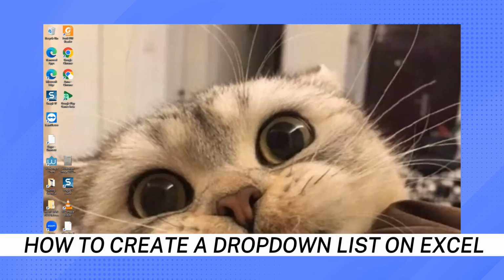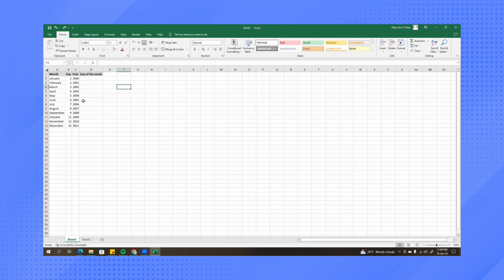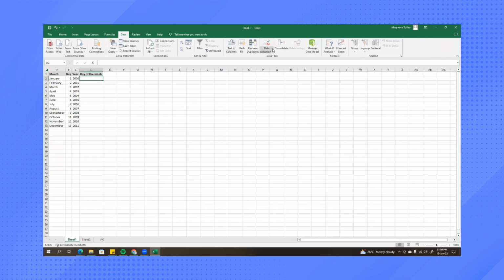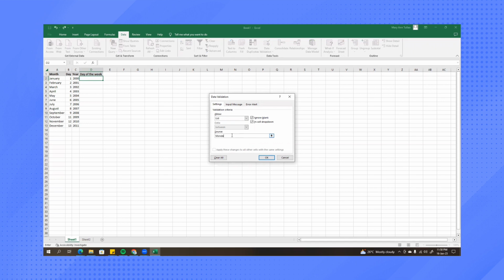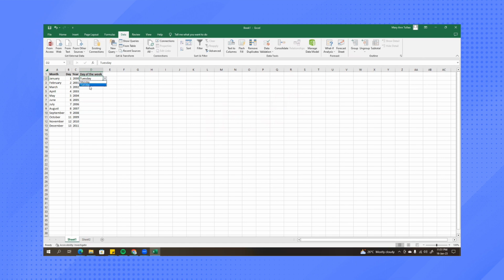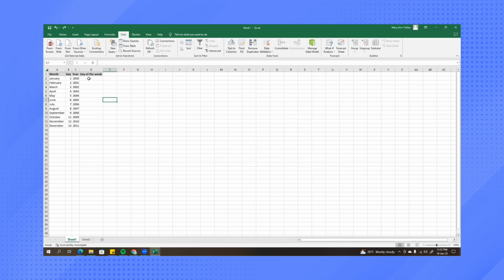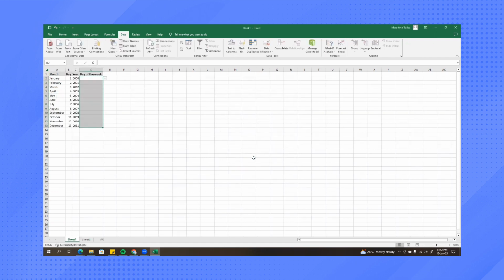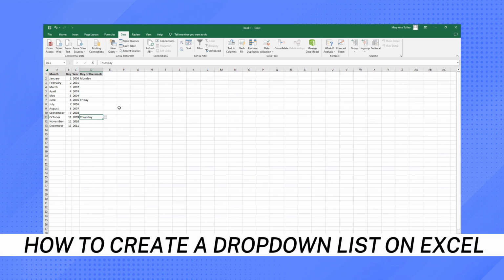How To Create Excel Drop Down List (SIMPLE!)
How To Create Excel Drop Down List. It’s a very easy tutorial, I will explain everything to you step by step.